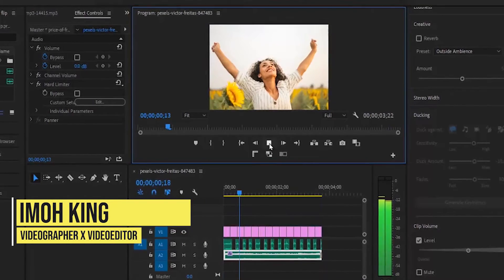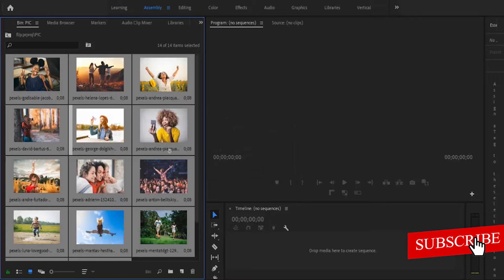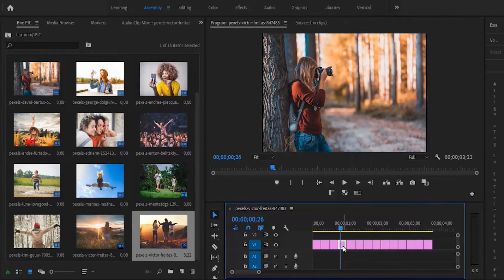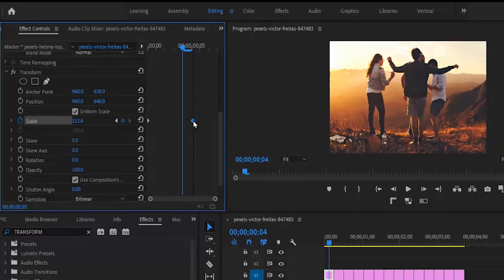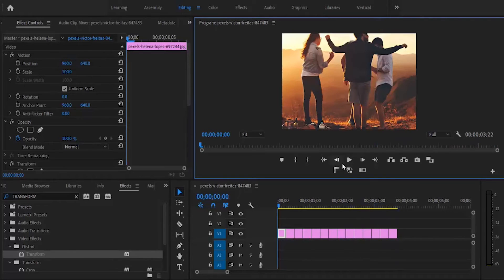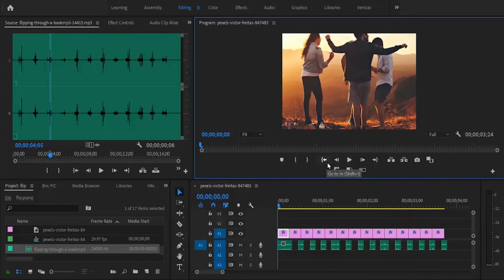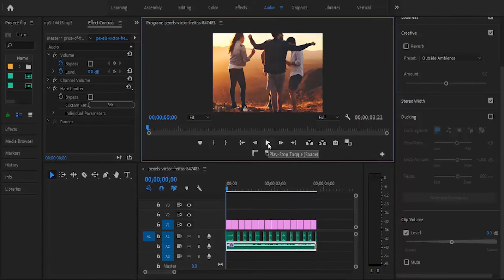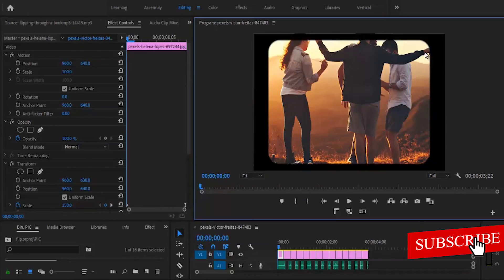Fast Photo Shuffle Slideshow Effect - Premiere Pro Tutorial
Hello Premiere pro video editors, In this tutorial i will show you how to easily create a photo shuffle slideshow transition effect. The best part of what we're about to do is that you do not require any plugin.

after watching this tutorial on How I make an automatic slideshow in Premiere Pro, don't just make your pictures move on Premiere, make them shuffle.  make interesting montage with them in Premiere Pro.

00:00 intro
00:38 tutorial
08:20 outro Dreamy Look Effect